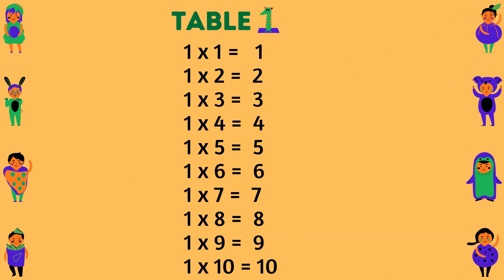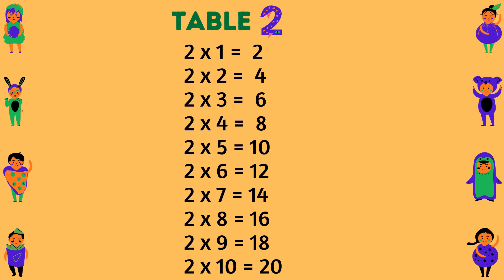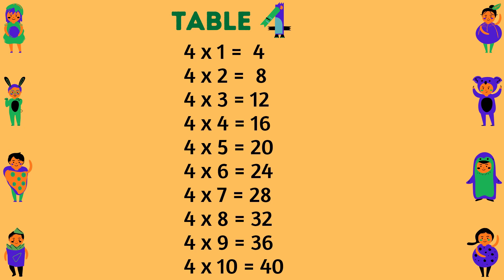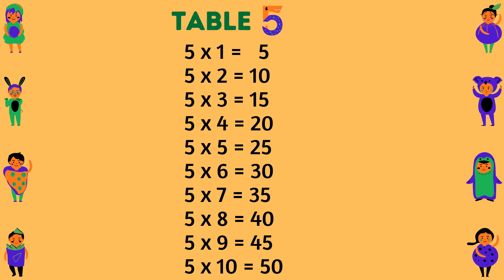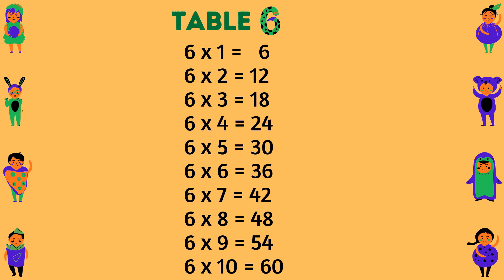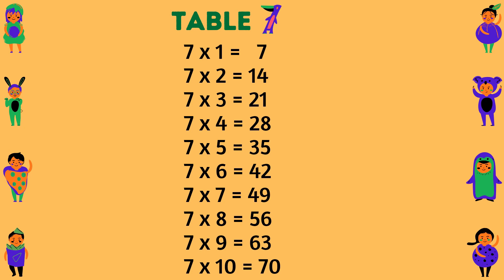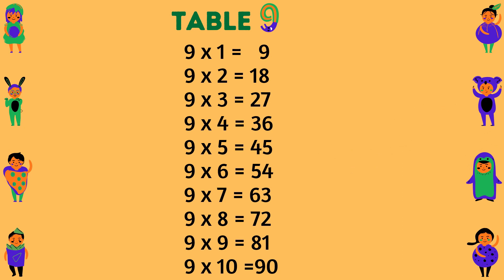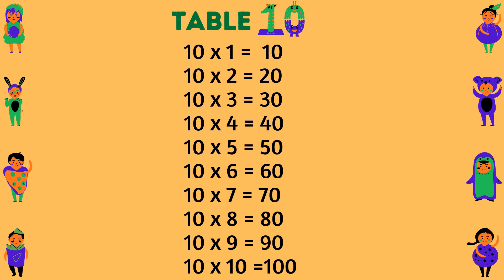MULTIPLICATION TABLES 1 to 10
MULTIPLICATION 1-10

ARALING PANLIPUNAN GRADE 3 Quarter 1 Modyul 7